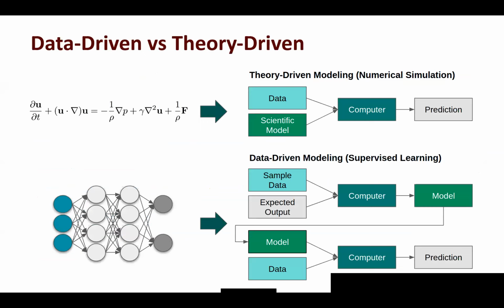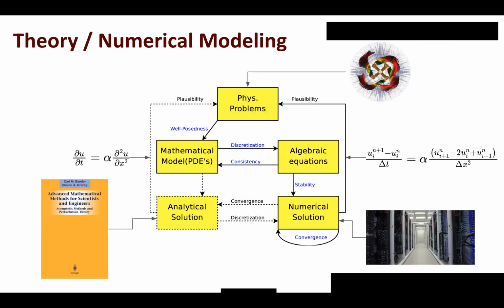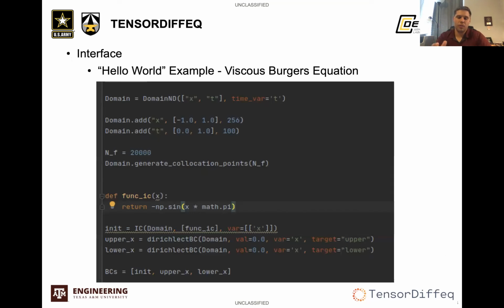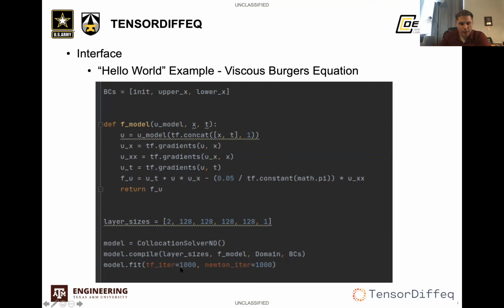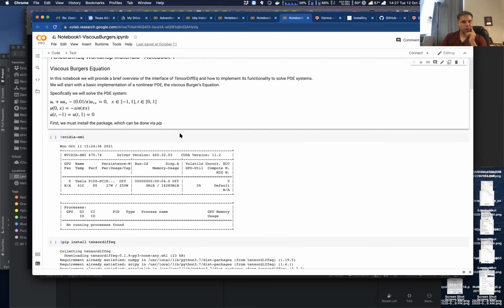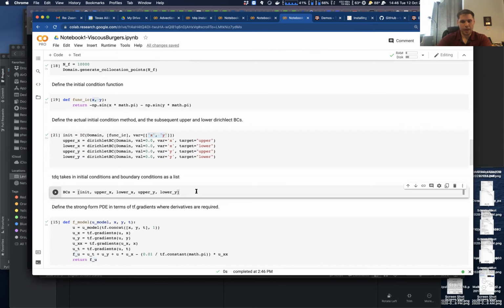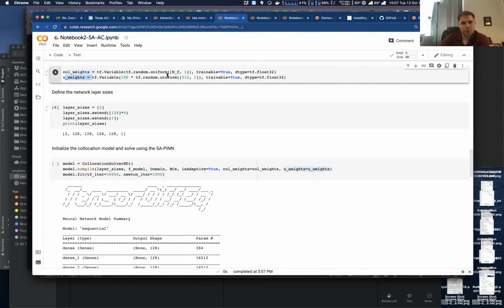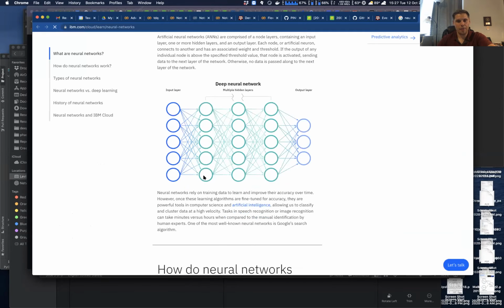TAMIDS SciML Lab Workshop on SciML with TensorDiffEq - Levi McClenny and Jian Tao 2021 10 12